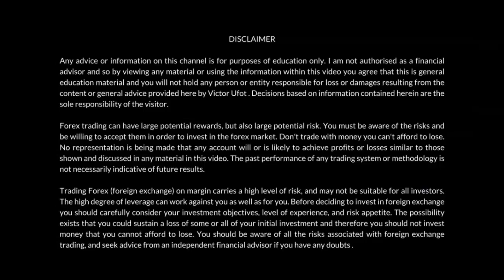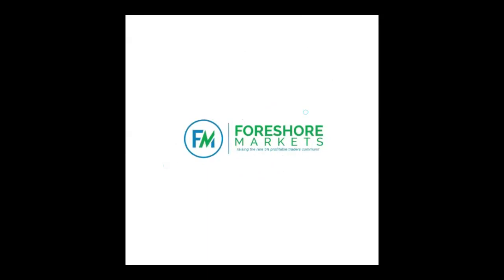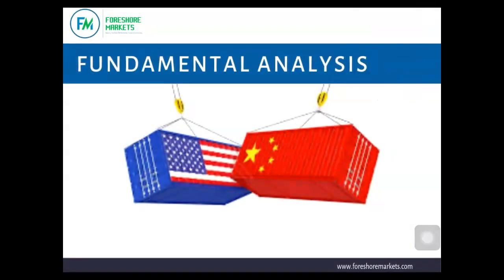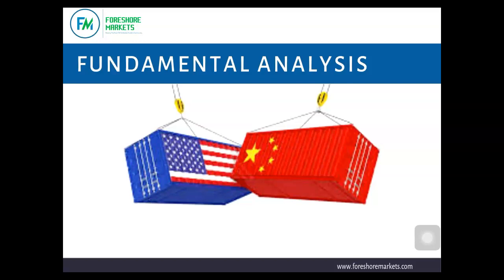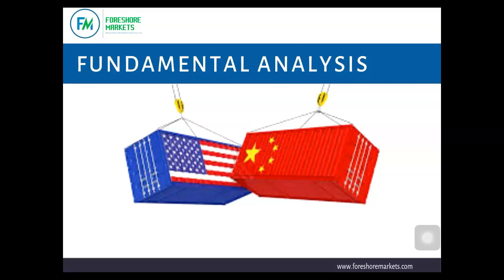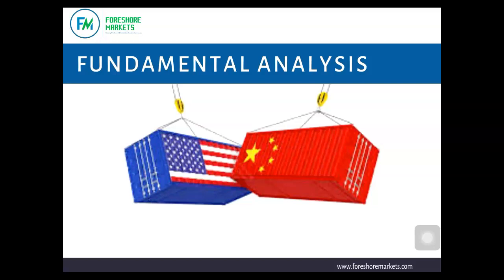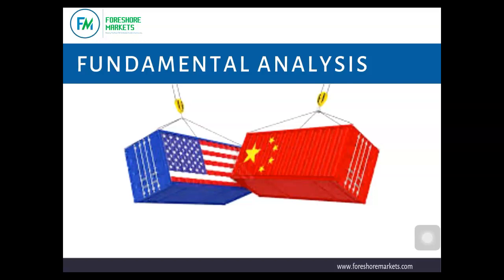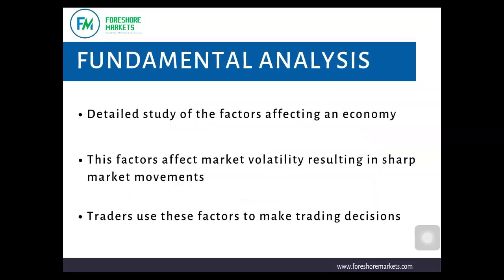Learn Fundamental Analysis Forex-Basic Introduction To Fundamental Analysis For Beginners 2020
Learn Fundamental Analysis Forex-Basic Introduction To Fundamental Analysis For Beginners 2020 fundamental analysis